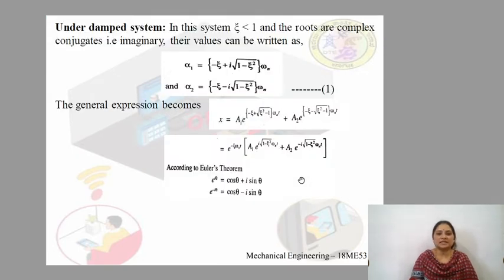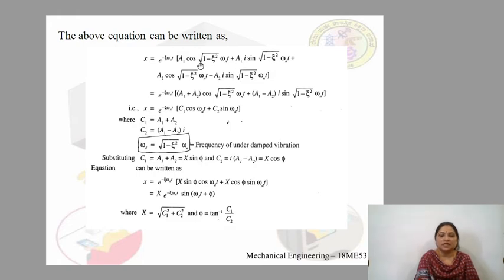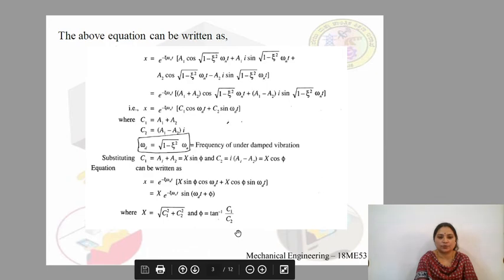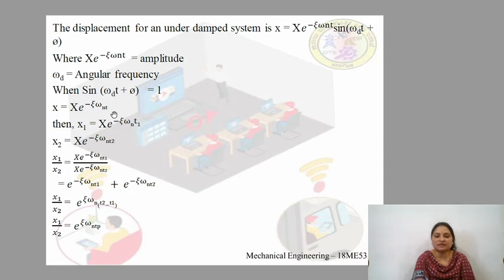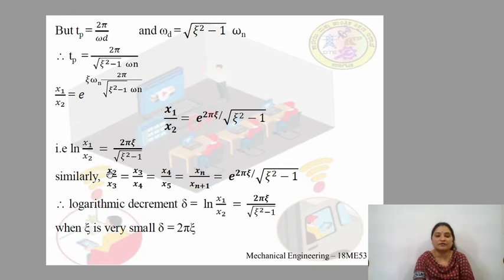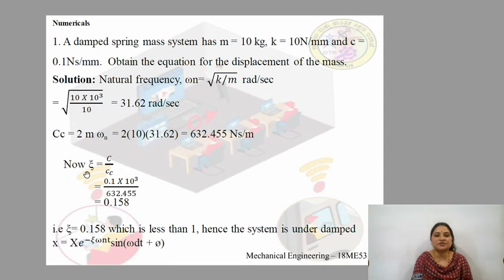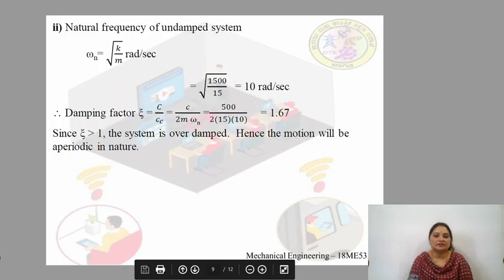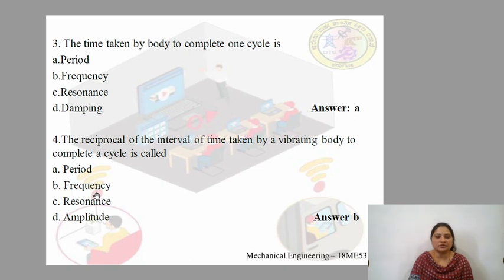ME_18ME53_M4_S5_Vi